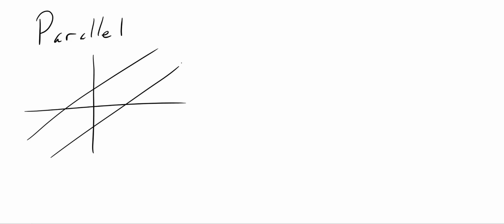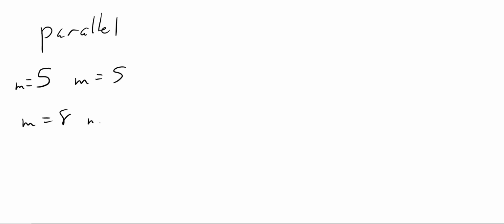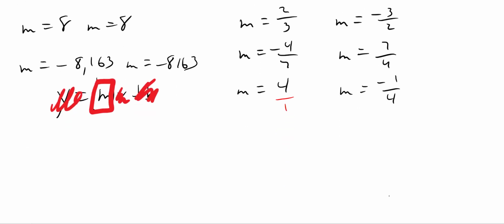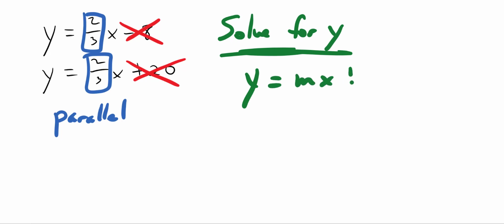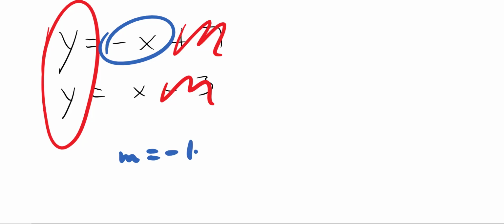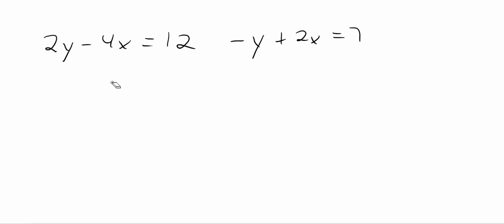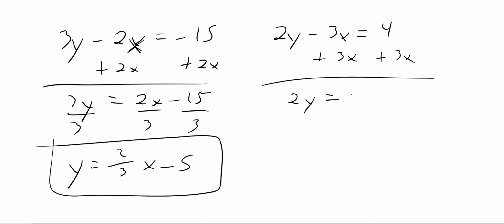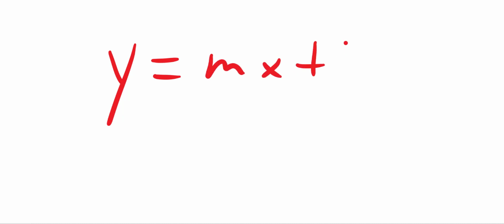M314 Ch 3 Day 10